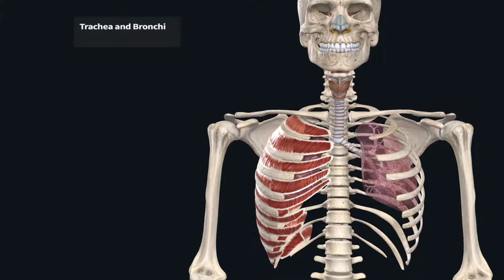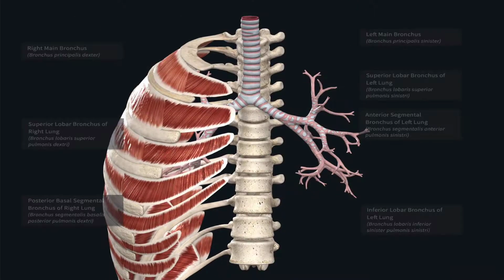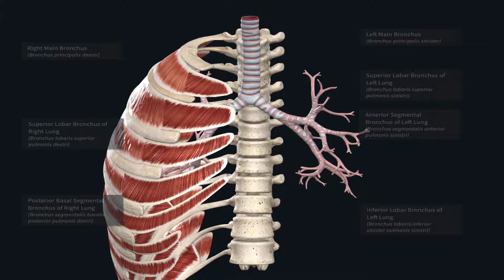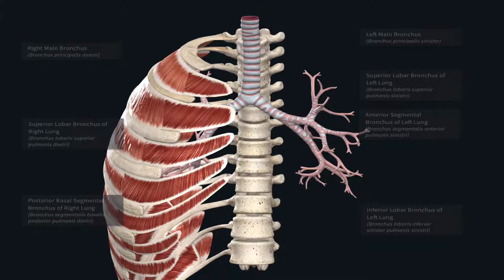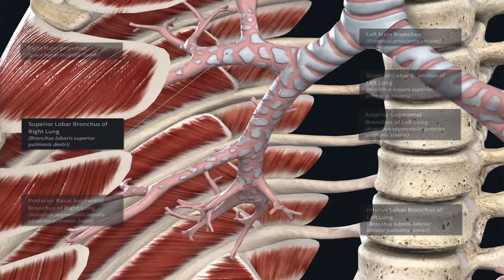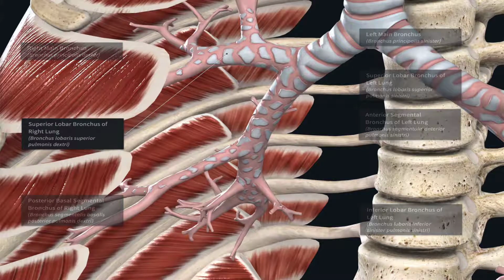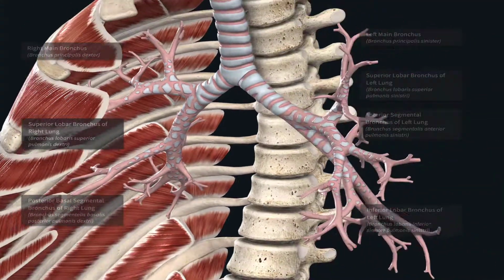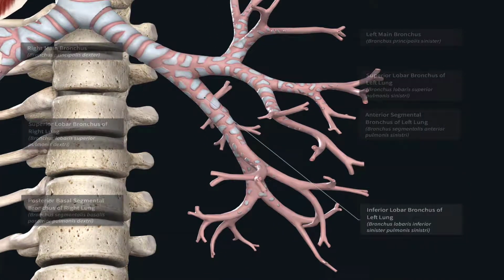Anatomy | Respiratory System - Trachea and Bronchi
The trachea, bronchi and bronchioles form the tracheobronchial tree – a system of airways that allow passage of air into the lungs, where gas exchange occurs.